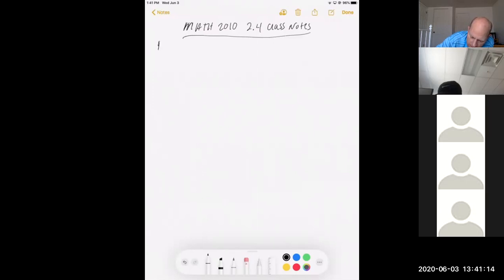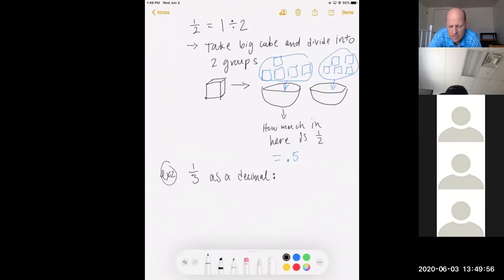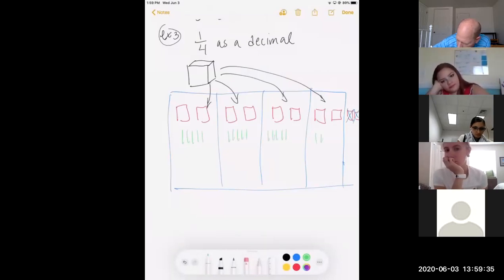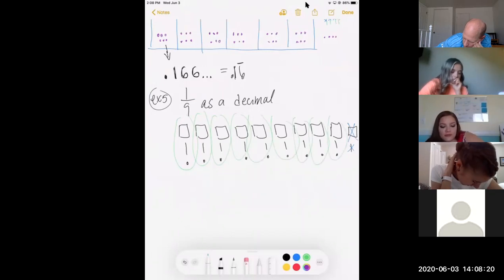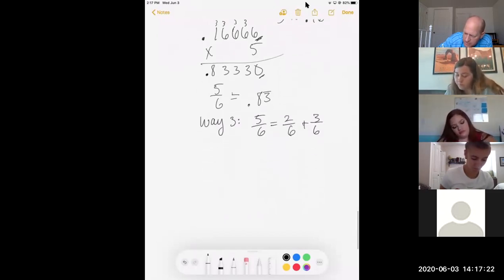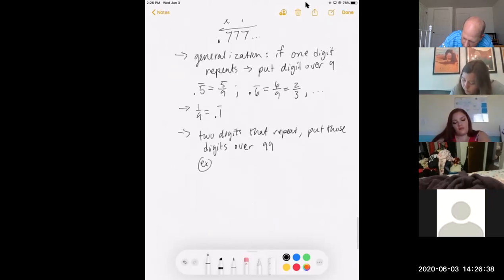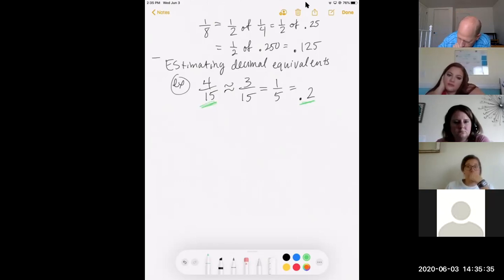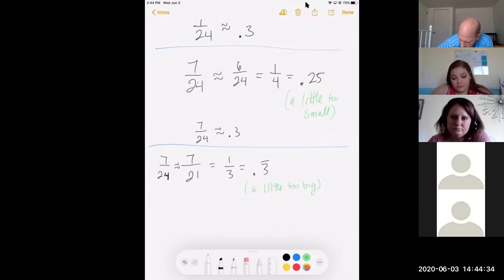MATH 2010 Unit2 Sec4 Class Video